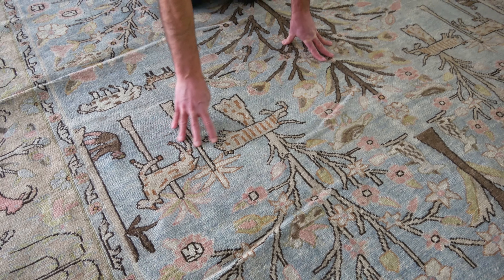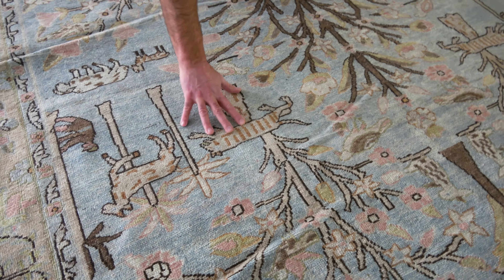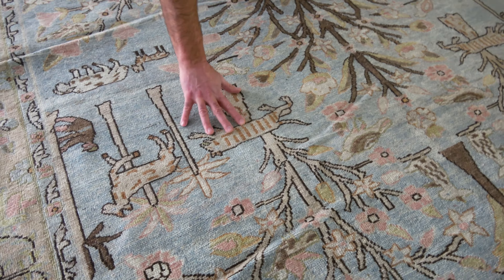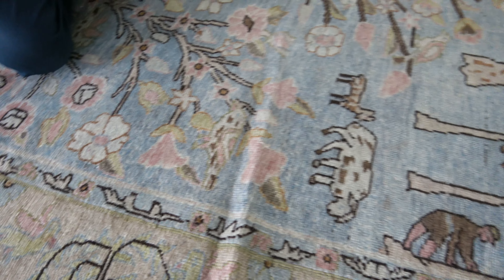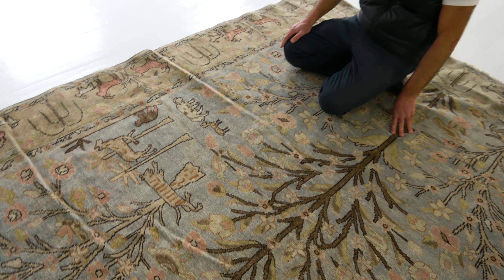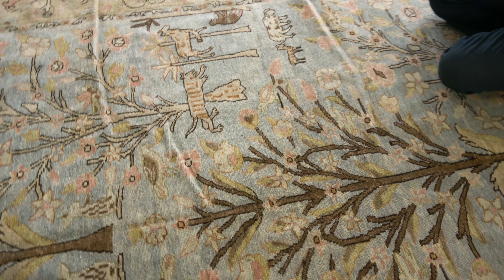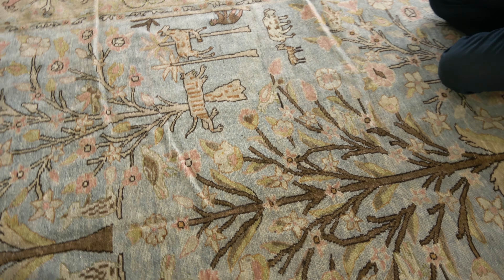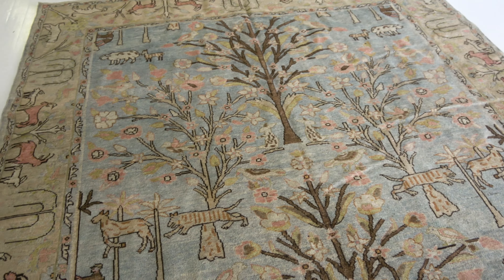Antique Persian Tabriz Rug BB7707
An early 20th century Persian Tabriz rug covered with rows of diamonds filled with medallions enclosed with multiple borders of the similar diamond-shape enlarged motif. The rug is rendered in shades of blue and beige.

Item No.: BB7707
Circa: 1920
Size: 7'4" × 10'4" (223 × 314 cm)
Age: Antique
Color: Aqua-blue, Beige, Brown, Pink
Origin: Persia
Type: Tabriz
Style: Animal, Oriental